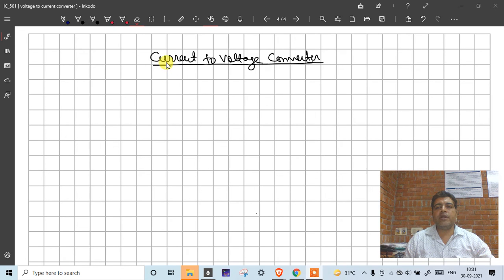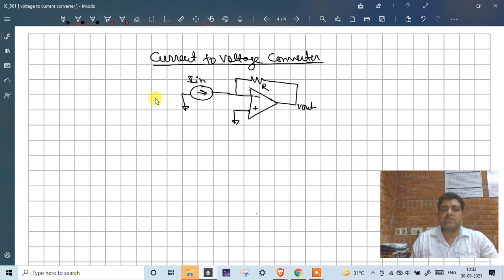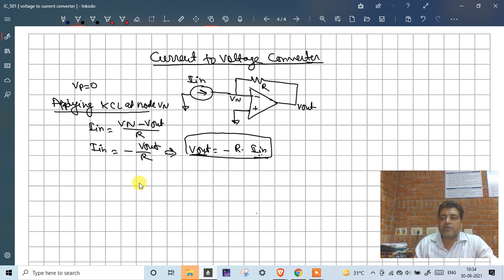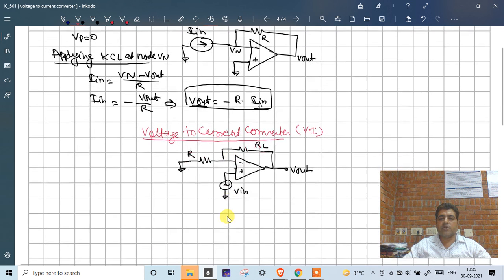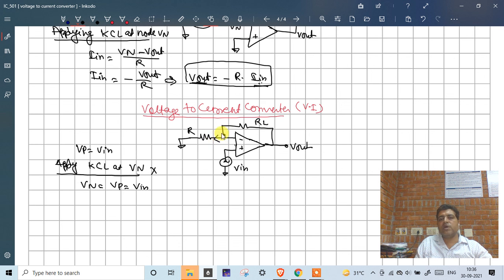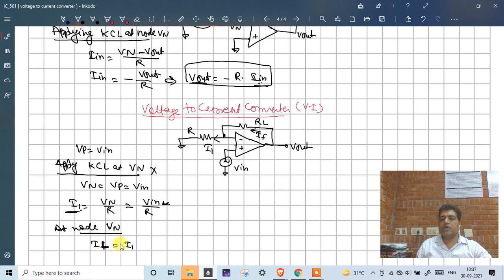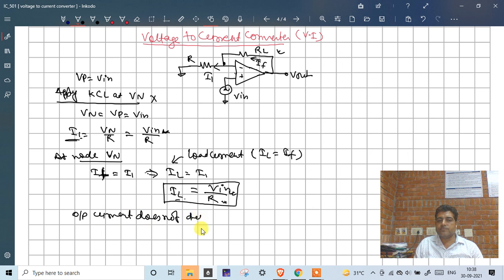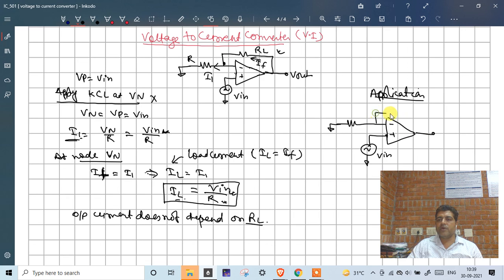V to I Converter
It will teach how to make voltage to current converter circuit and voltage to current converter.